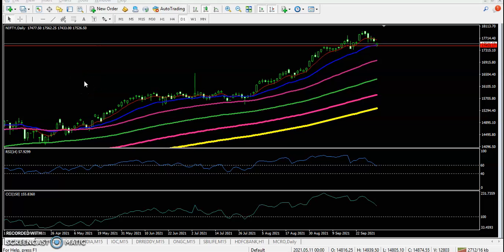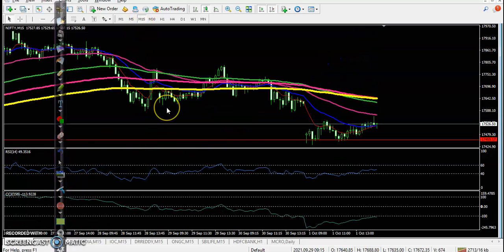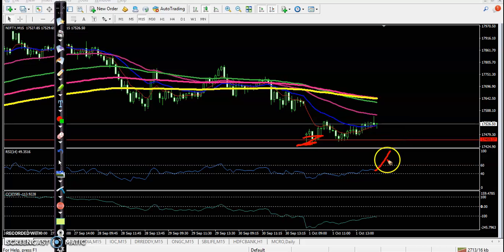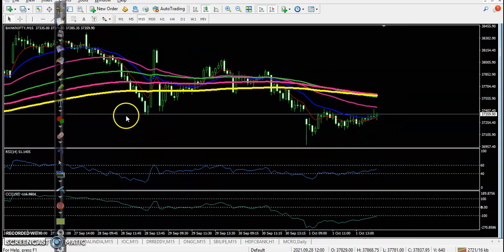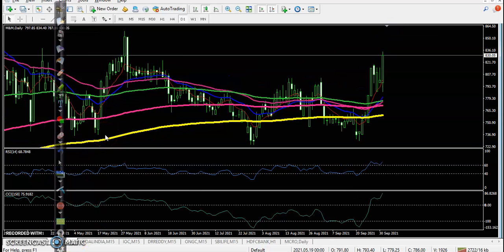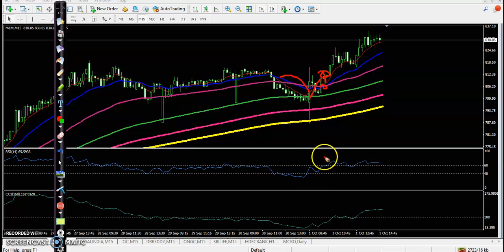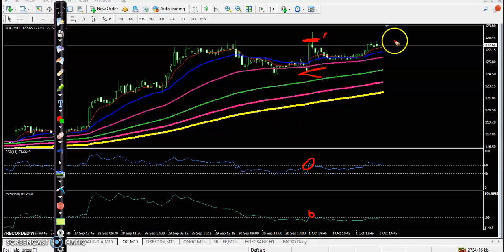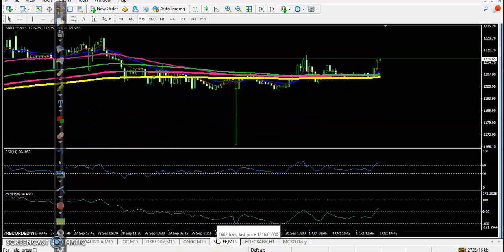Today's Market Behavior among specific stocks, the trade setup looked bullish 01 - 10 - 2021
Nifty futures closed negative with a loss of 0.58 percent at the 17,521 level. Among specific stocks, the trade setup looked bullish in Manappuram,  Dixon, Delta Corp, Bata India, TVS Motor, M&M, Tata Power, Granules.

Start Now !!